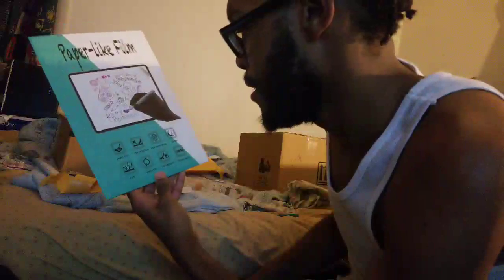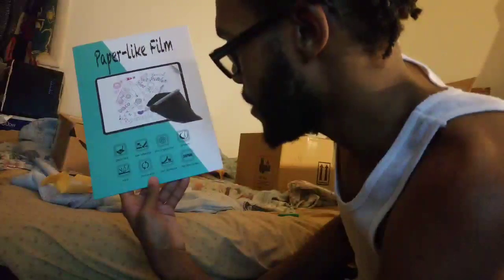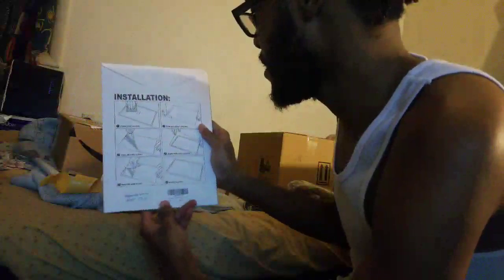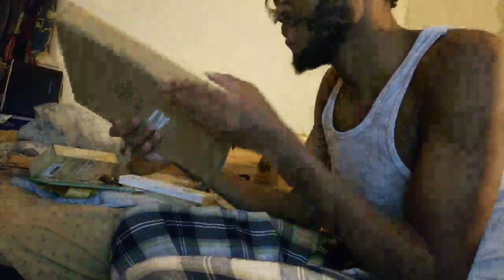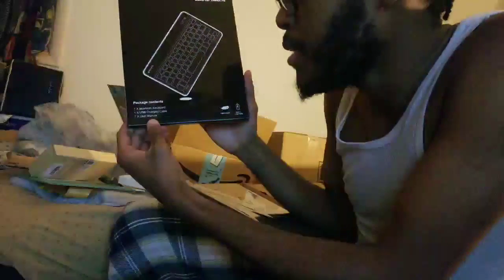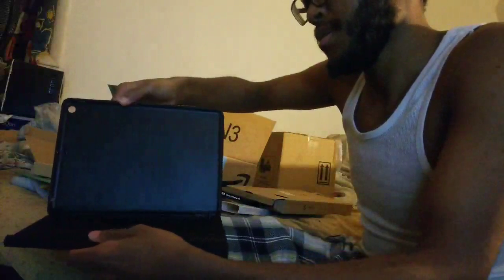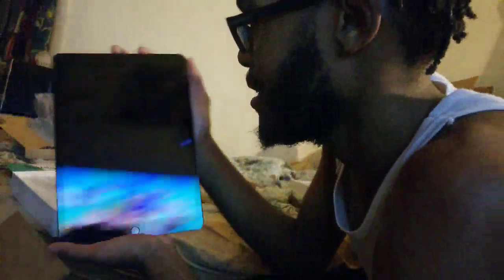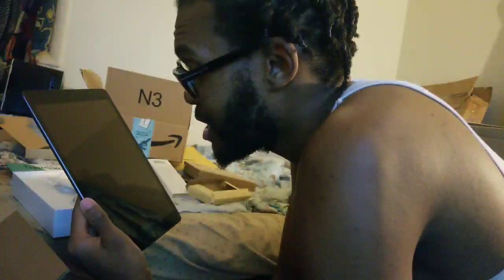*HYPE* UNBOXING MY NEW IPAD AND ACCESSORIES!!!